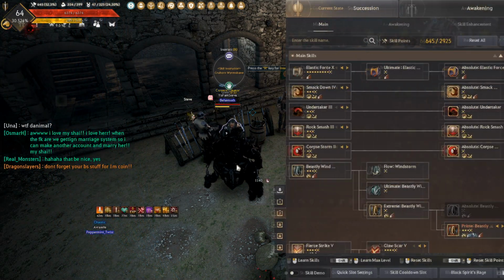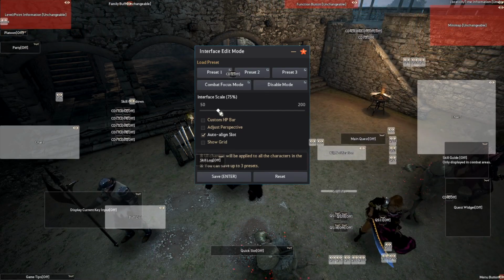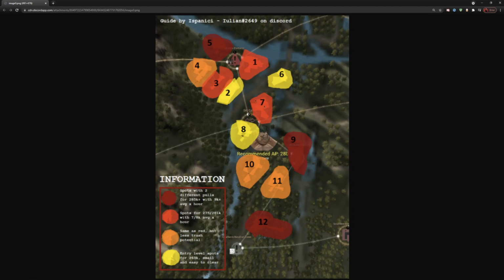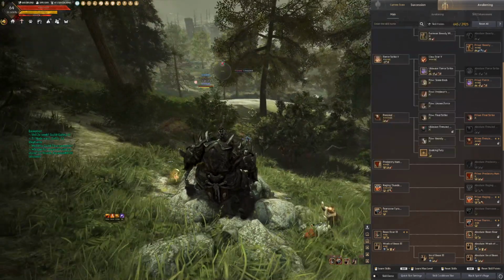BDO - Zerker Succession PVE Beyblade Orc Camp